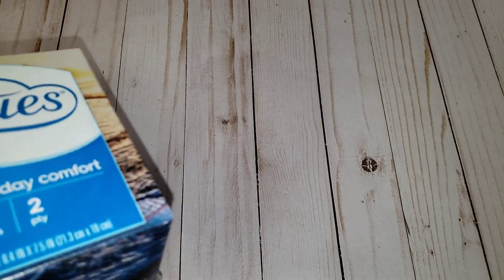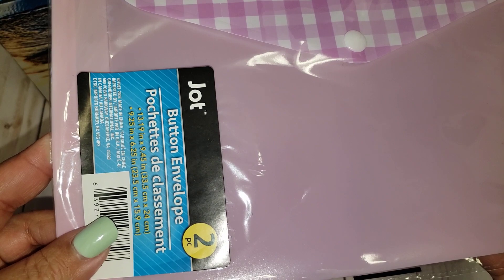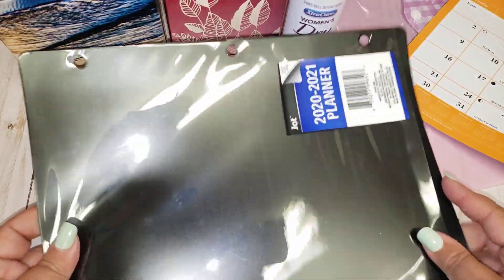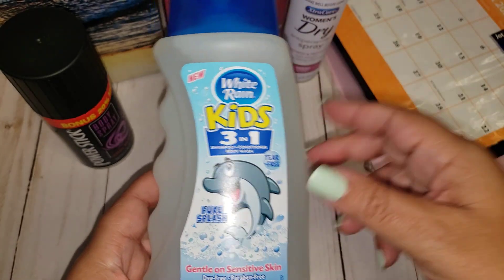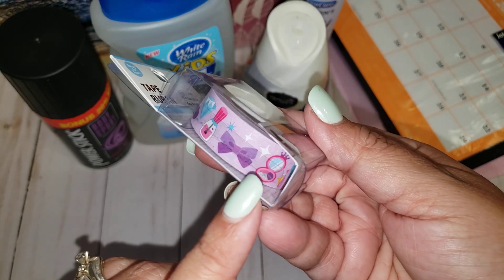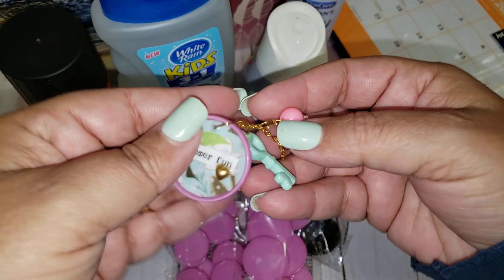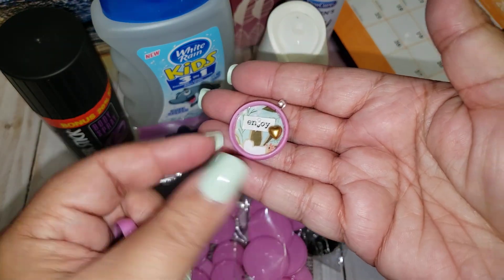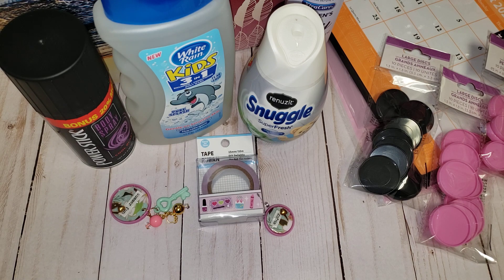Dollar Tree Haul🎀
☆MY CONTENT IS FOR  ADULTS  ONLY 18 YEARS AND UP☆TOOL USED IN MY CRAFTING PROJECTS AND SHARES ARE NOT SUITABLE FOR CHILDREN AND MAY HARM THEM..Check out Fetch Rewards. Turn any grocery receipt into savings!